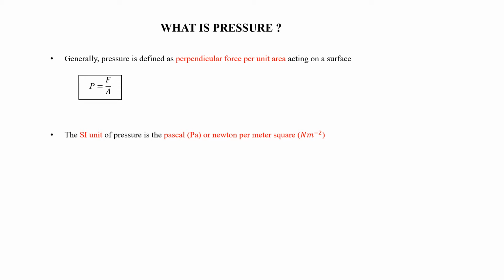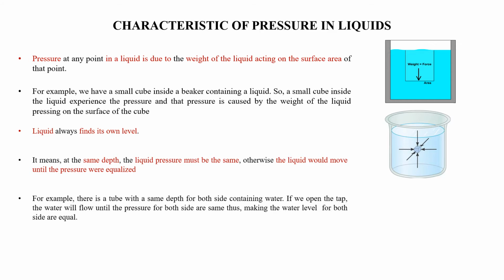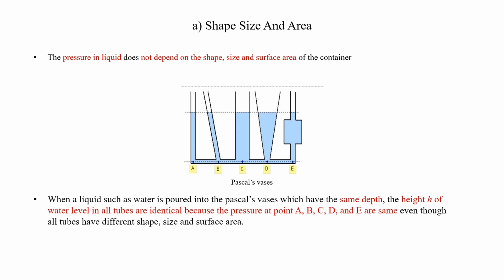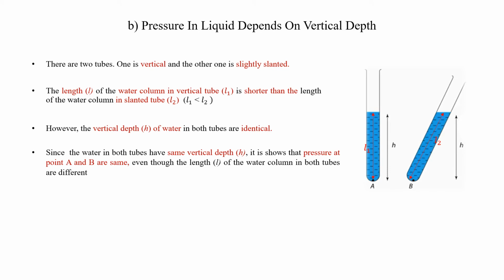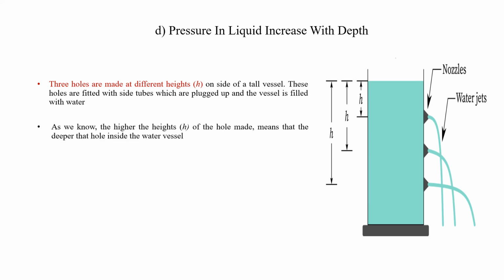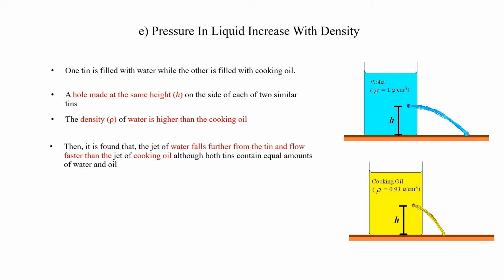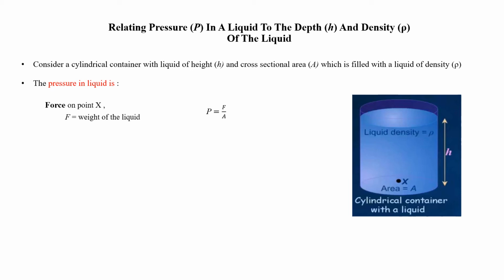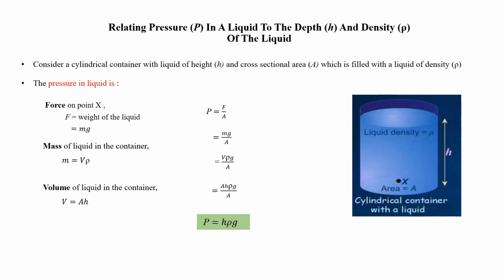Learn Pressure in 15 Minutes